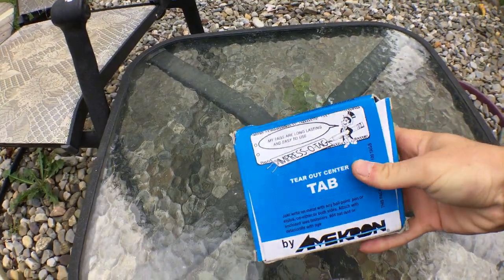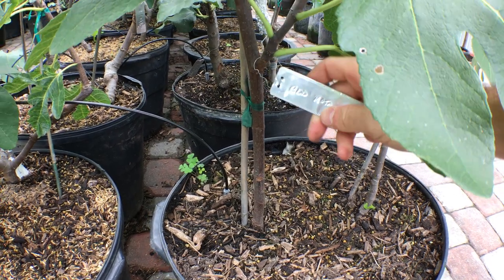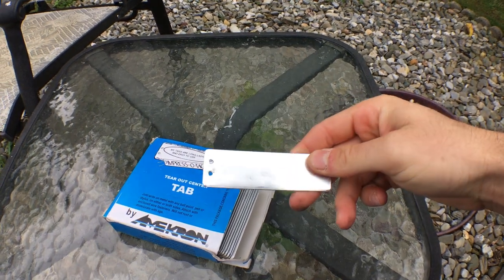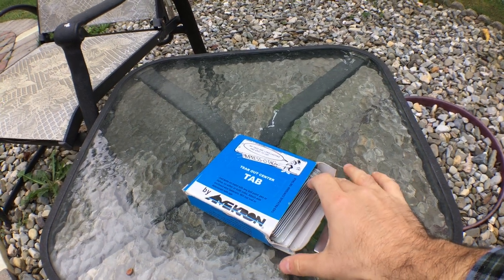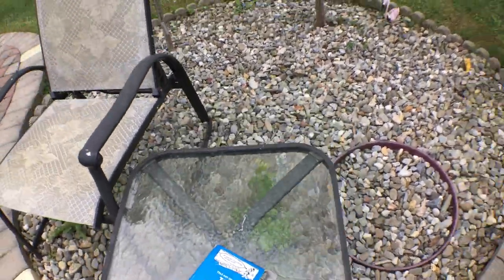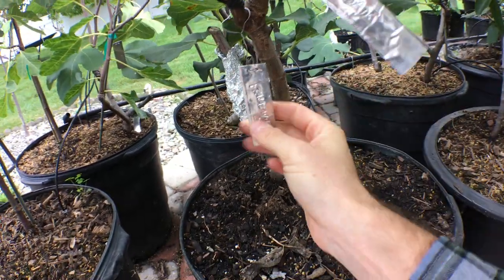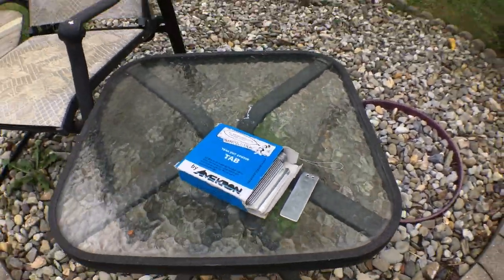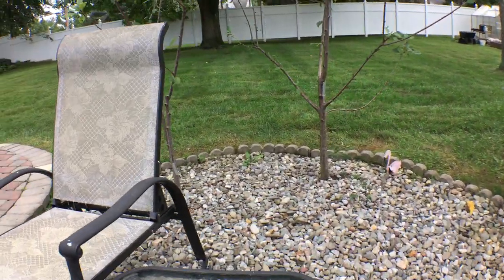The Tree Tags I Use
In this video I talk about the Impress o tags that I use for all of my plants. They last a decent amount of time and are the best aluminum tags I've come across unless they are handmade. Tag your trees! Very important.

Instagram.com/rossraddi
Twitter.com/rossraddi